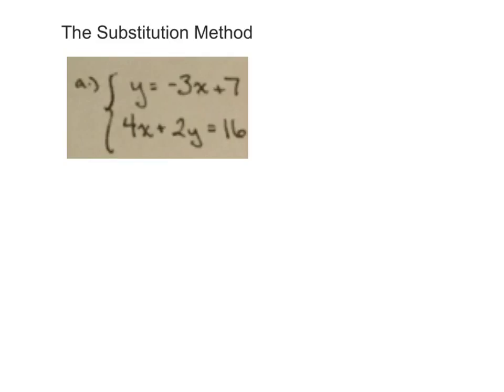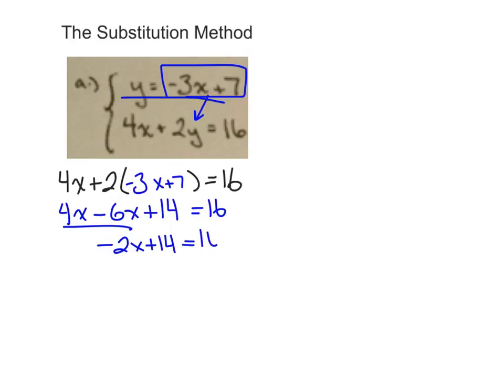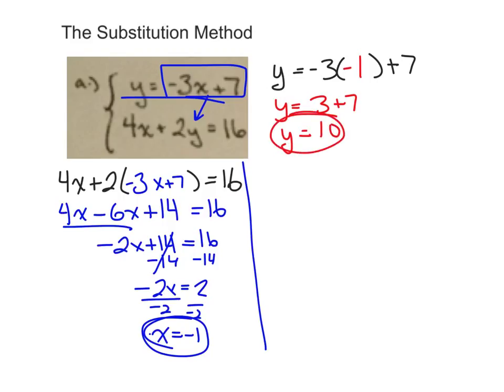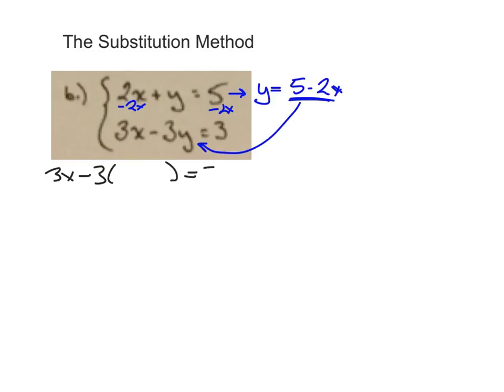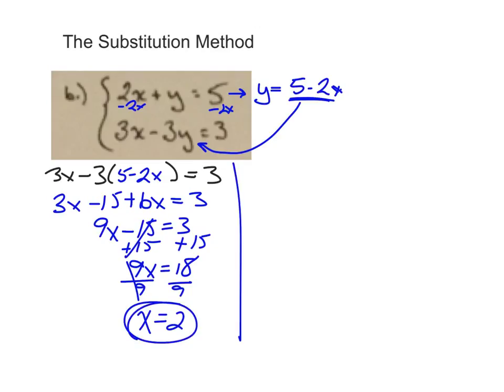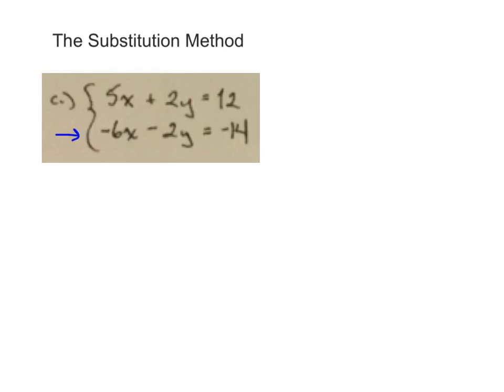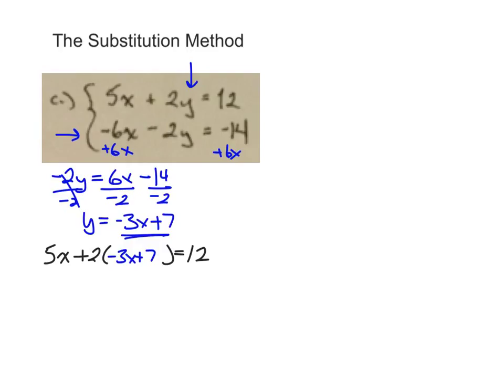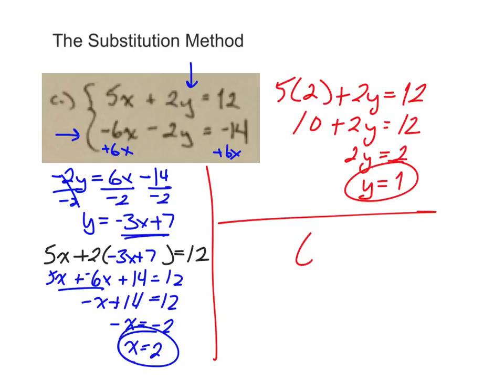Algebra 2-Review: Chapter 3-Part B: #1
Solve the system, using the Substitution Method